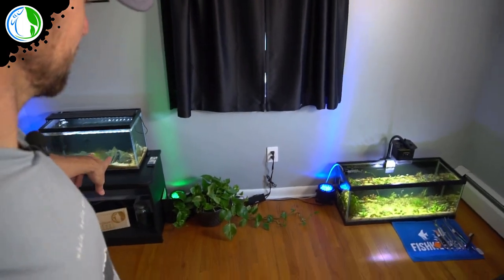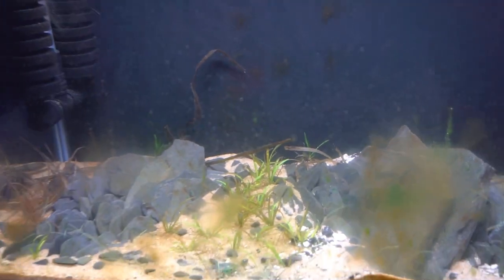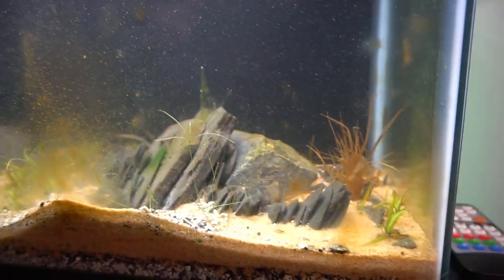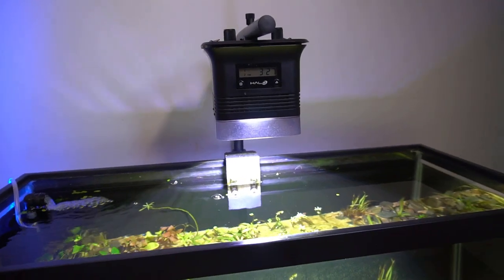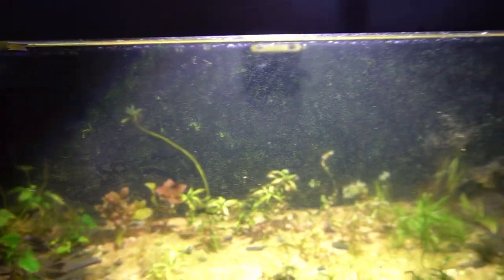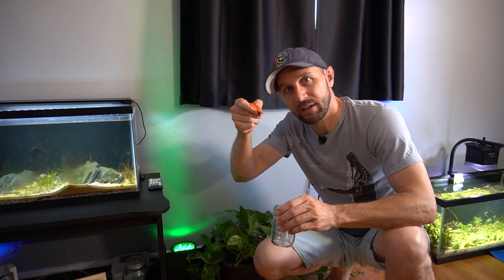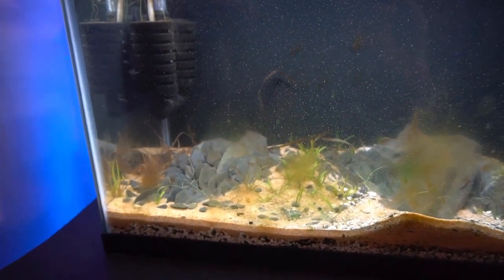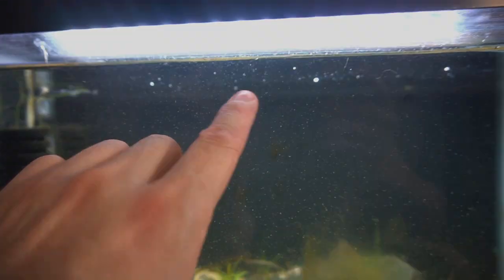BENEFICIAL Bacteria and Organisms Living in a NEW Aquarium Under the Microscope!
let's take a look at the beneficial bacteria and organisms that make up the nitrogen cycle and help create a balance with into your new aquarium. There are many beneficial bacterias and organisms that consume all of the excess waste within your newly cycling aquarium. Cycling an aquarium and building up these organisms takes time. patience and thoughtful planning can reduce your risk of having a major algae bloom right from the beginning.

Omax Microscope I use

Elgato Camlink
LED Lights
DMX dimmer box
DMX Lighting controller